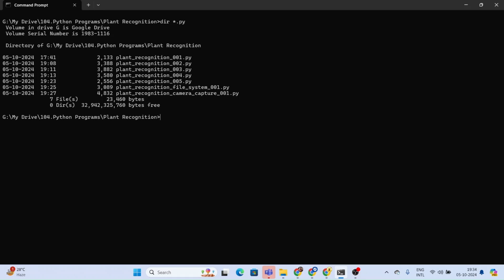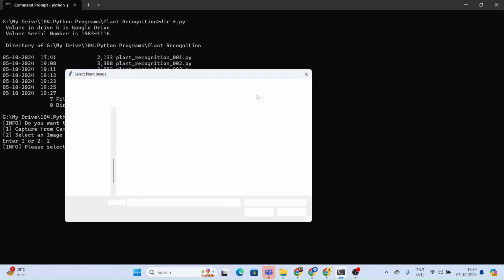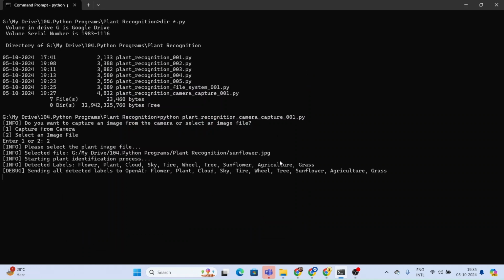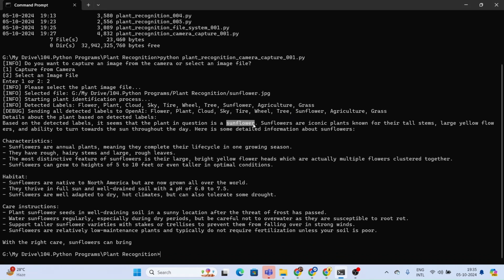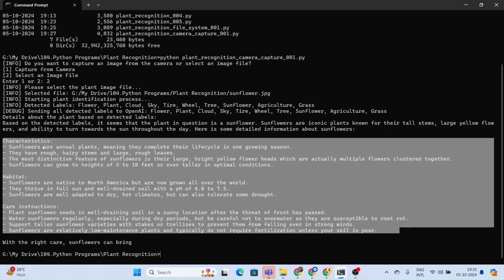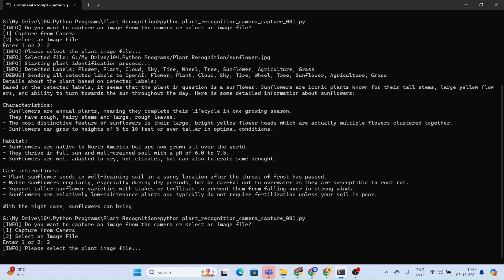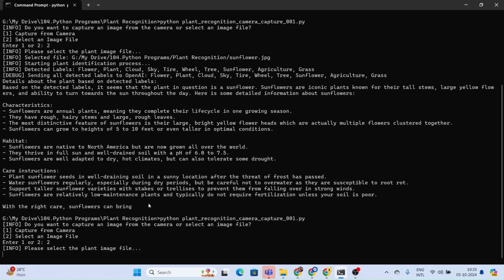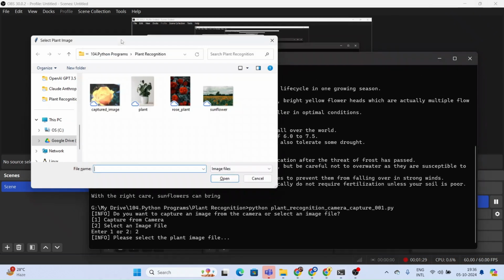Identify Plants Instantly: Google Vision & OpenAI Integration (Part: 1)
In this video, I demonstrate a powerful Python script that utilizes Google Vision API for image recognition and OpenAI API for detailed plant descriptions. Watch as I capture images or select files from my laptop, and see how the script identifies various plants by analyzing their characteristics. From common houseplants to exotic species, this integration provides in-depth information, making it a must-watch for plant enthusiasts and learners alike.